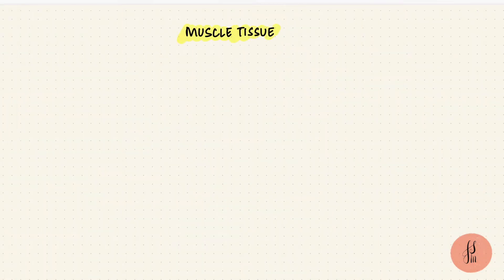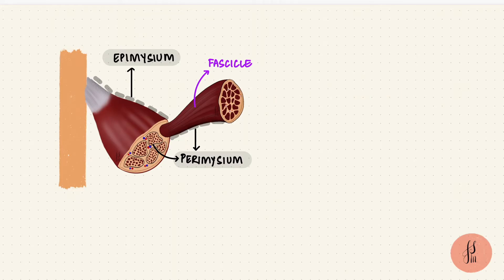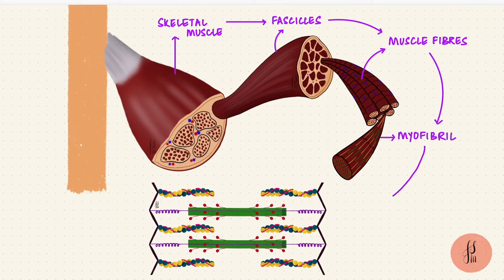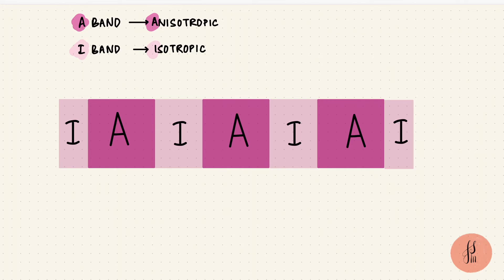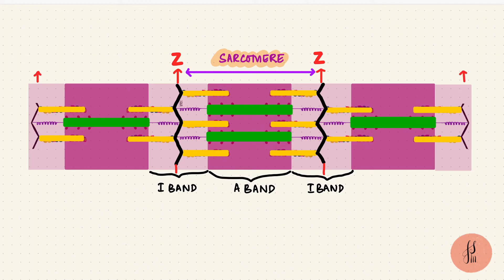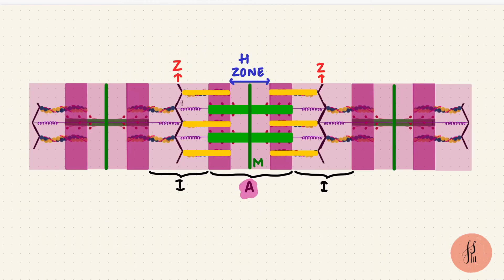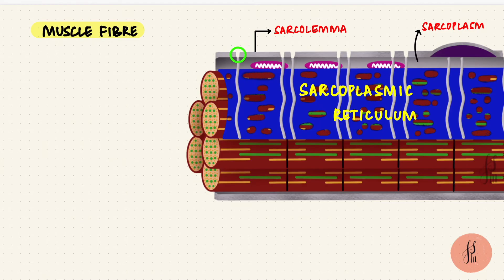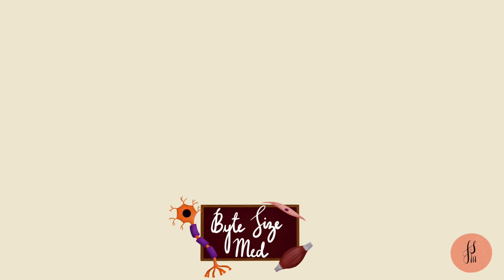Structure of Skeletal Muscle | Skeletal Muscle Bands | Muscle Tissue | Nerve Muscle Physiology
✨In this video, I talk about the structure of a skeletal muscle with the different microscopic bands and a little bit about the sarcotubular system. I hope it helps! ☀️

0:00 - Intro
0:06 - Types of Muscle Tissue
0:36 - Structure of Skeletal Muscle
2:31 - Structure of a muscle fibre (Bands)
5:28 - Sarcotubular System